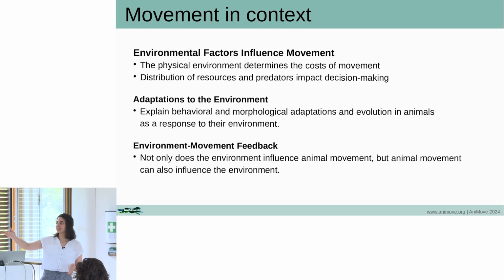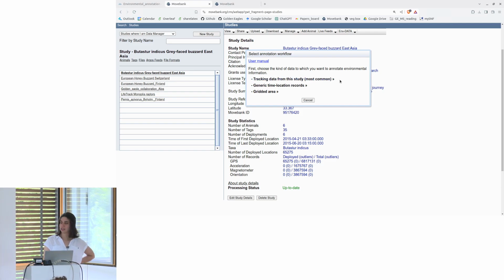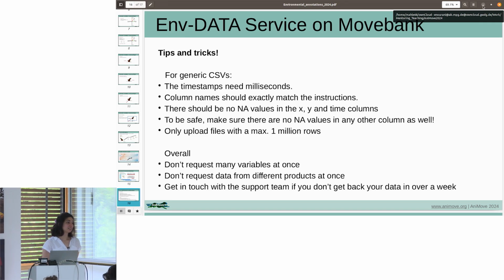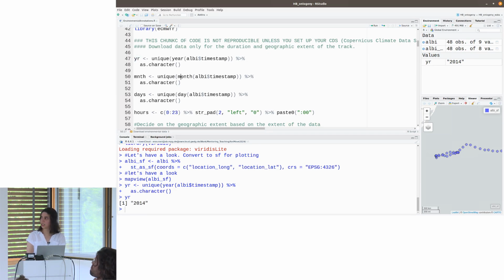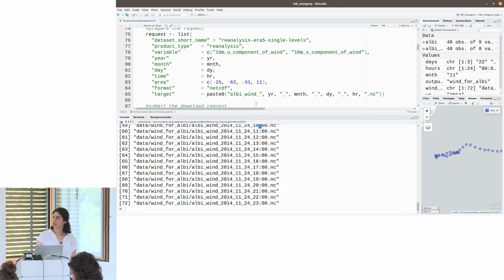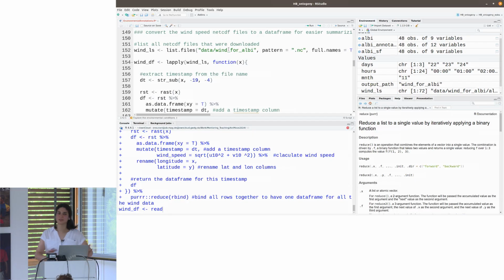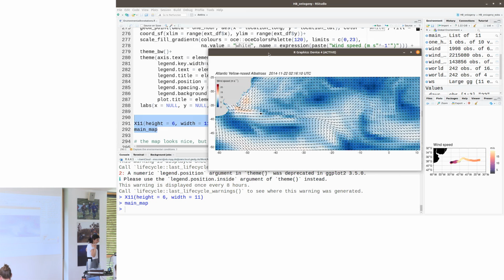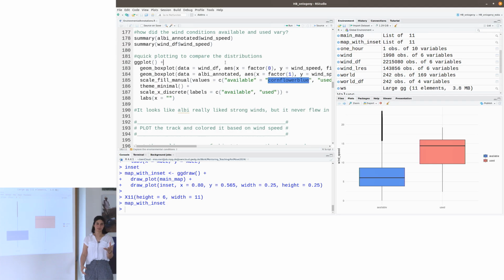17. AniMove 2024, Environmental Annotations by Elham Nourani